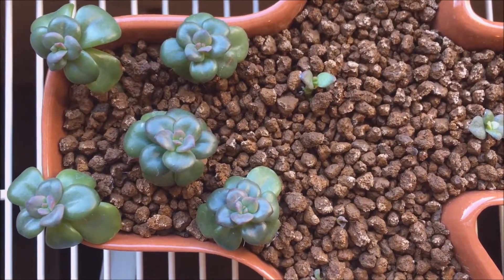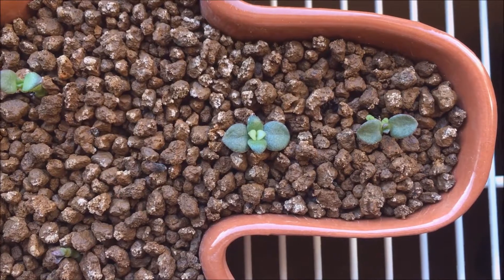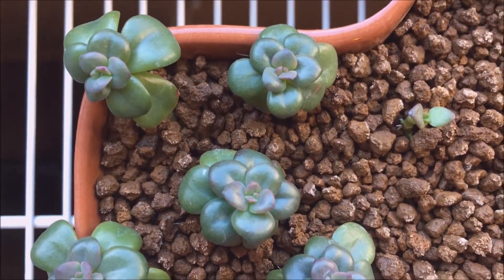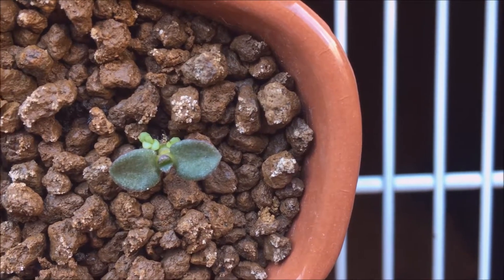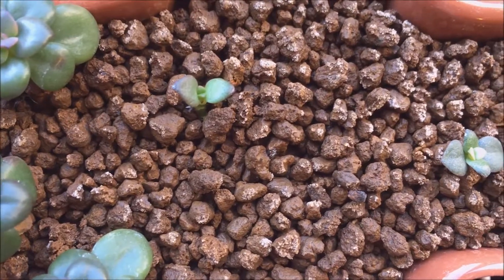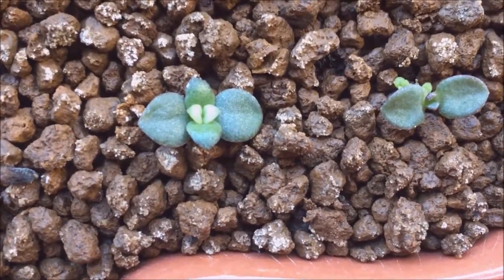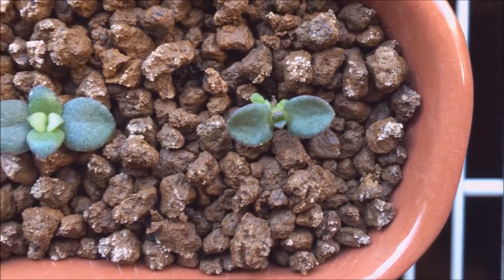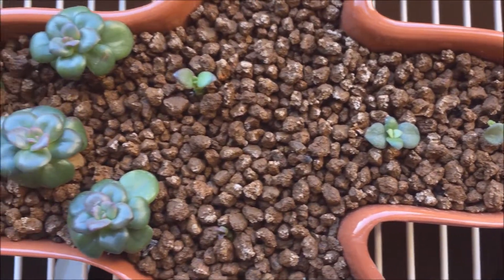WILL THEY ROOT - MINI UPDATE - Can I Revive Neglected Near Dead Succulent Plant Cuttings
This is a mini update on my video series "Will They Root". In the series I try to revive four succulent varieties: (2) Crassula, (1), Echeveria, (1) Sedum. As usual, organic propagation and growing methods are used.